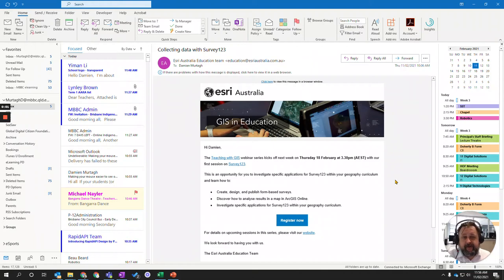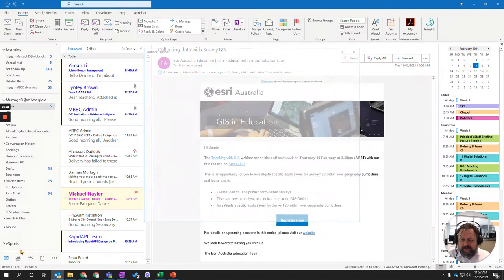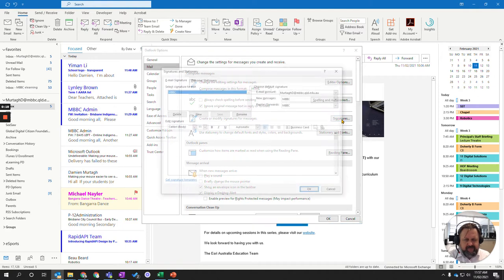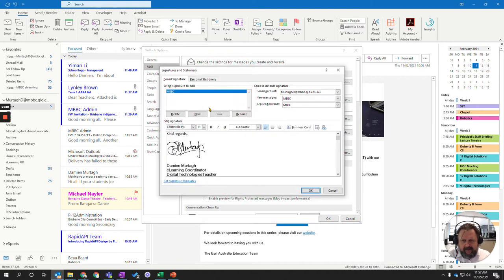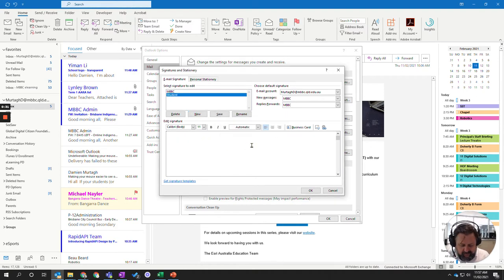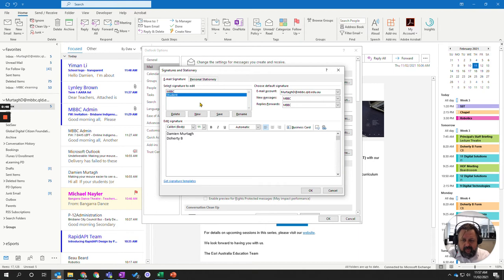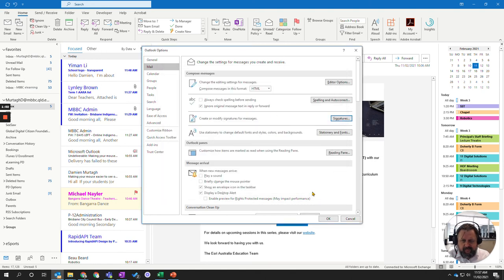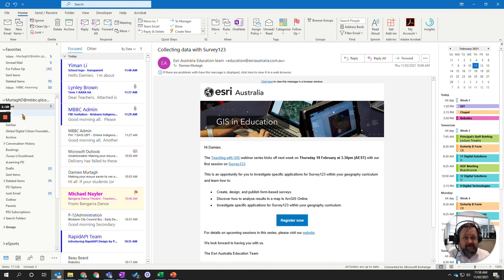Outlook - Create email signature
How to create a signature in Outlook